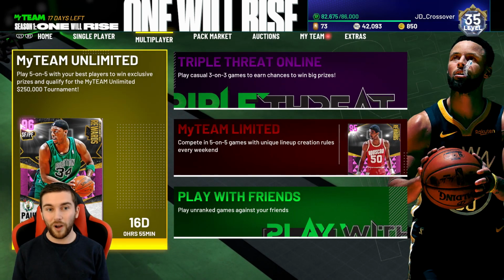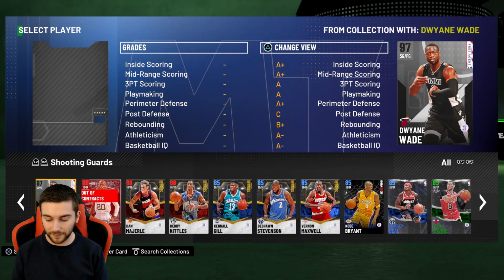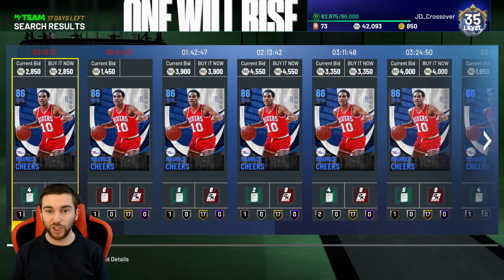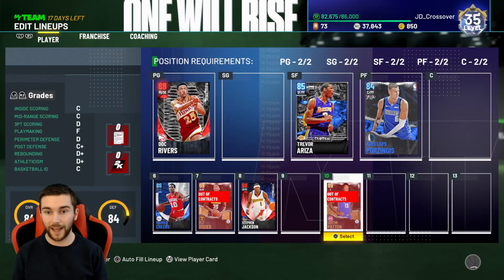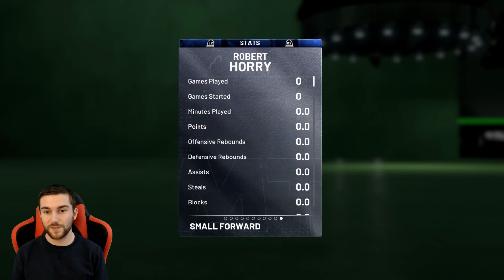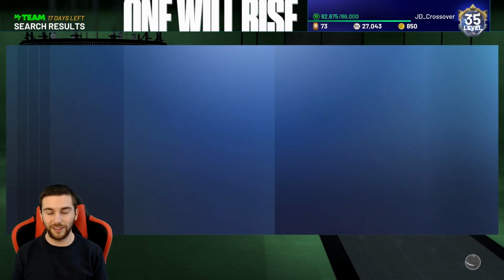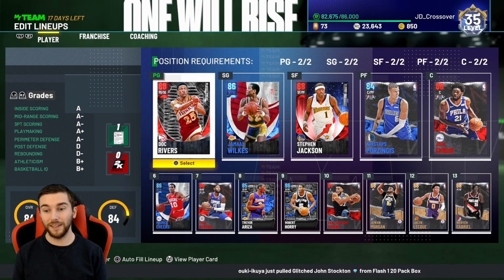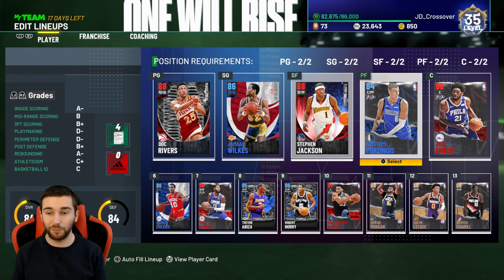NBA 2K21 MYTEAM BEST 25K MT SQUAD YOU CAN BUY!! BEST CHEAP CARDS FOR BUDGET LINE-UPS!!